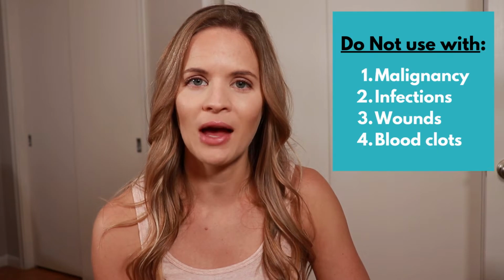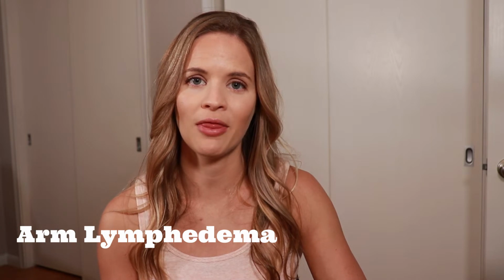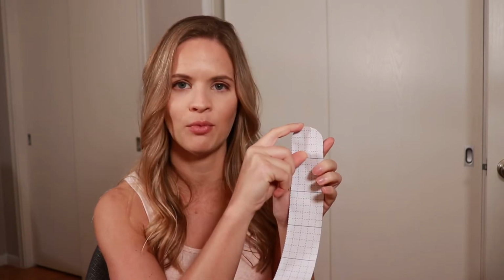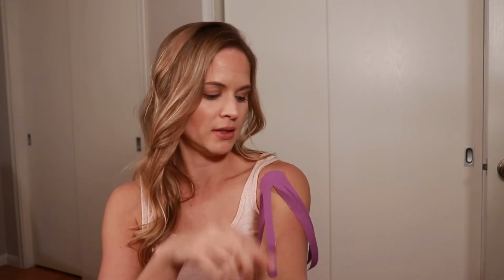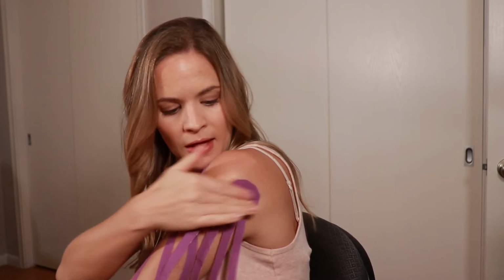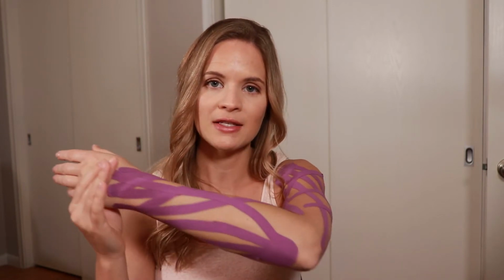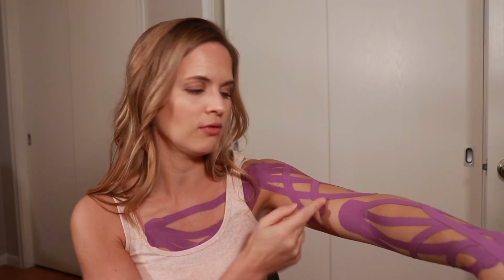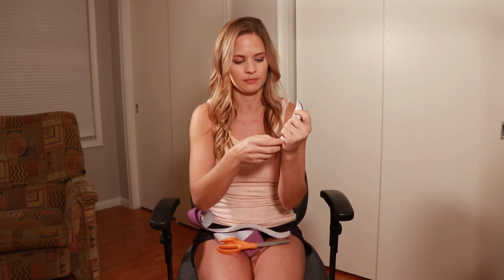Using Kinesiology Tape to Manage Lymphedema - How to Apply Kinesiotape to Reduce Swelling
Kinesiology Tape, Kinesiotape, KT tape, and elastic taping for lymphedema has been around a few years, but is gaining more attention.  It can be a wonderful tool for those looking for other ways to help manage lymphedema. This video helps answer questions on how it’s used for lymphedema management, how effective it is, and how to put it on for an arm or leg.  Just be sure to check with your Certified Lymphedema Therapist prior to using for safety clearance.

Various brands that I have used include:
-Brand we use in the clinic:
- KT tape gold

-Basic, lower cost option *comes in 9 colors*

-Pre-cut, fan-shaped strips

For my favorite, go-to products related to management and wellness for lymphatic health and oncology, checkout my storefront!